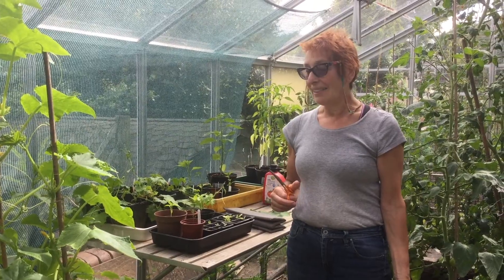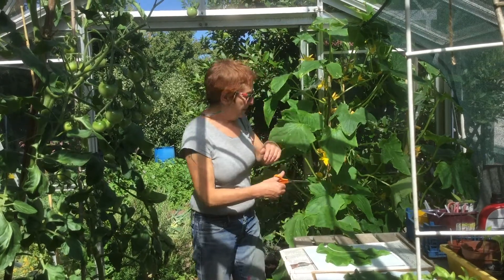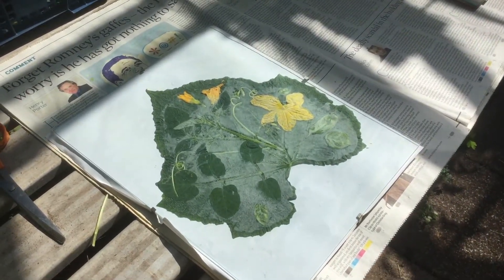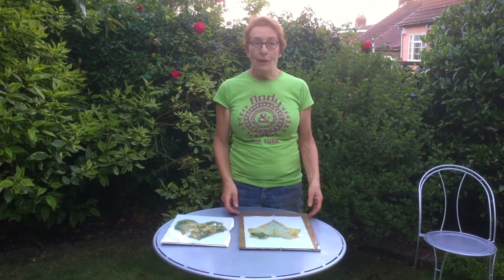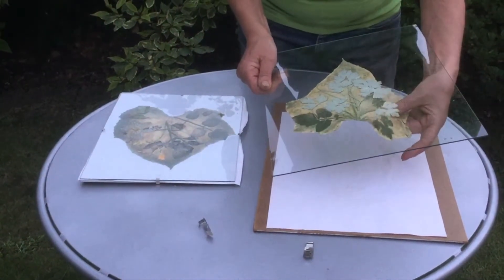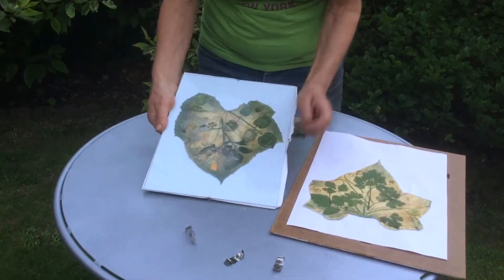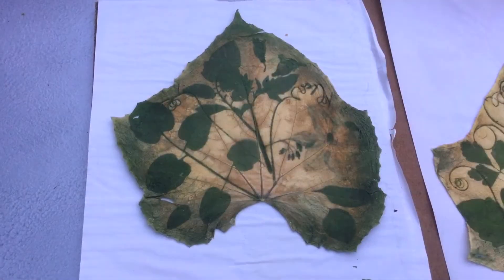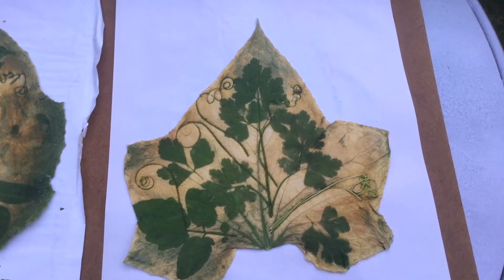Cucumber Leaf Chlorophyll Print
Ruth Jacobs makes chlorophyll prints using the action of sunlight on cucumber leaves from her greenhouse.